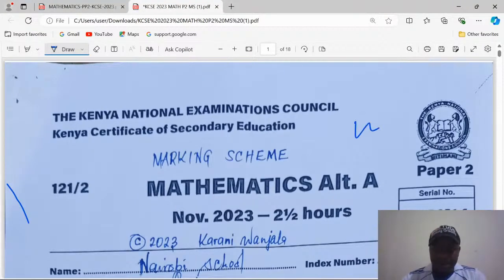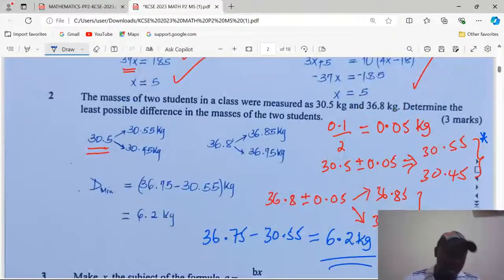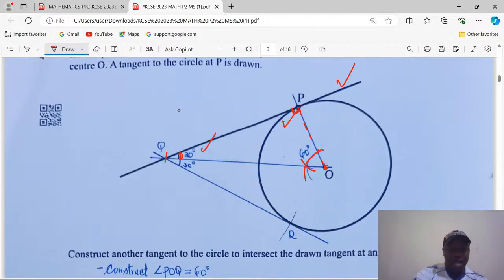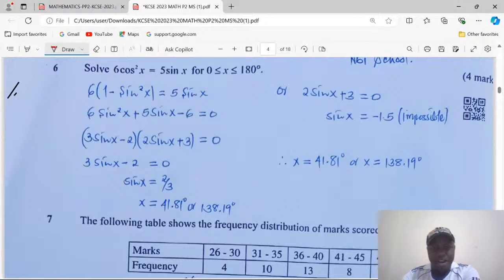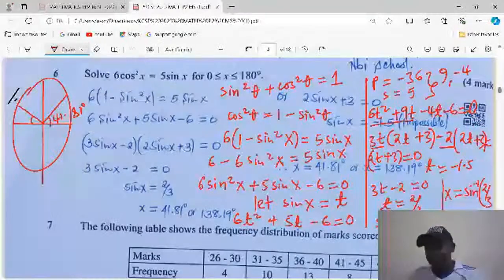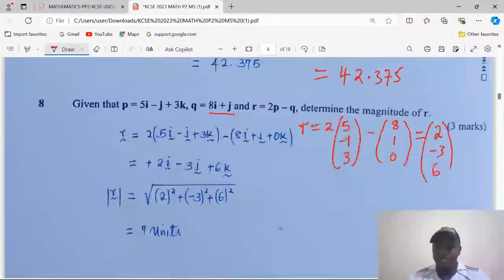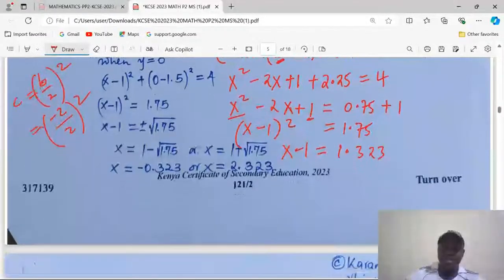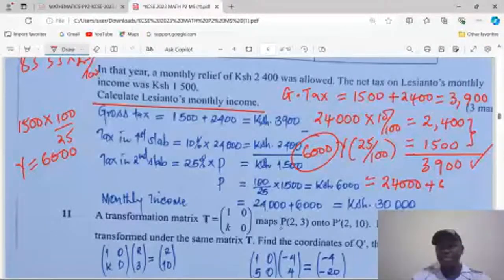MATHEMATICS PAPER 2 KCSE 2023 121/2 ALT A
KCSE REVISION